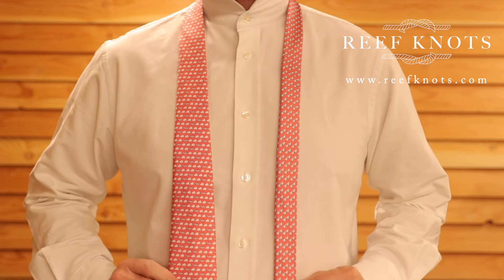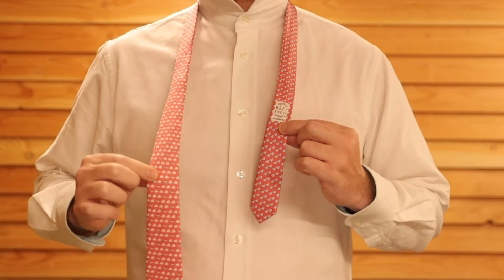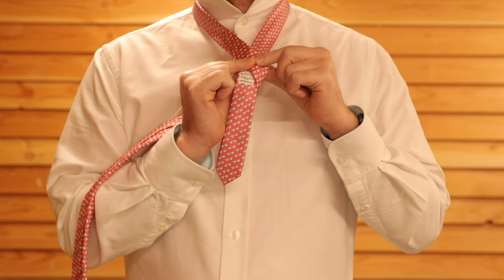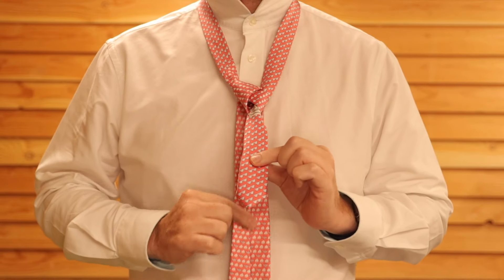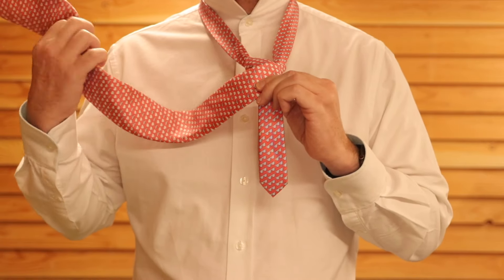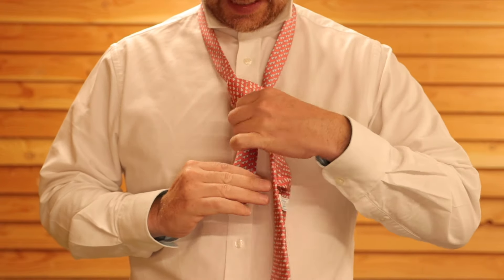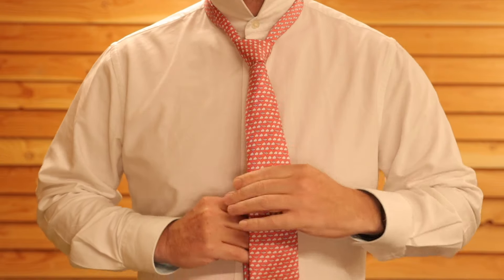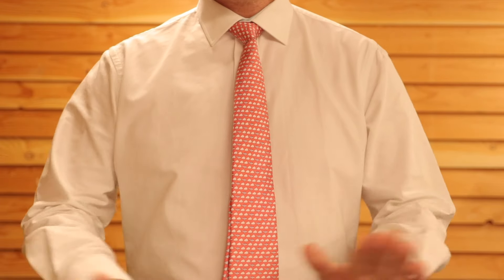How to Tie a Tie - The Half Windsor Knot (Easy Method)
How to tie a tie in the classic Half Windsor Knot style. Learn the easiest methods of how to tie a tie on our expert channel. The is part of a series of videos that we have made to help you master the secrets of tie knots.

If you like my tie, visit us to see outer full range.

Happy knotting!